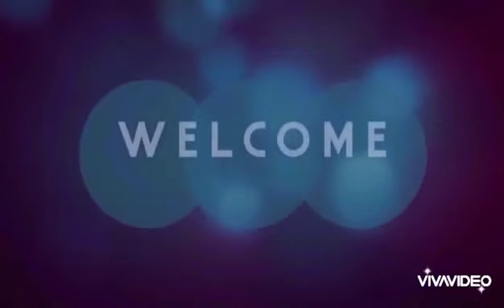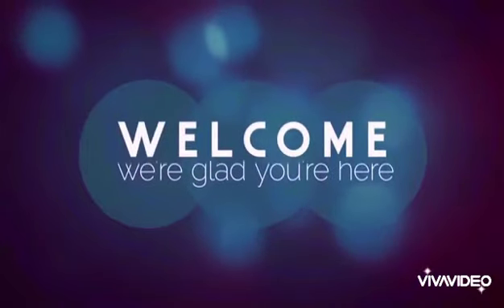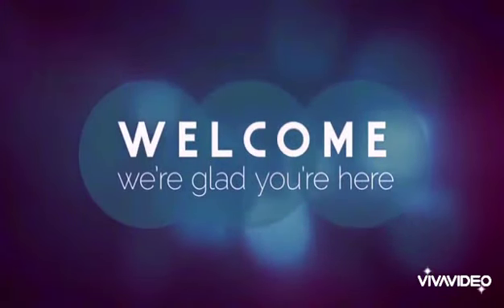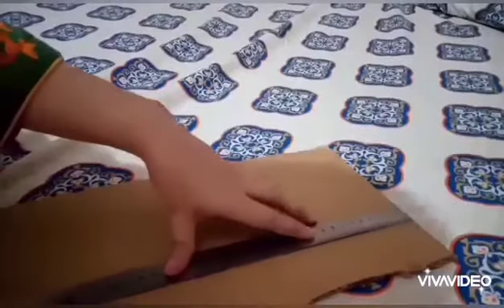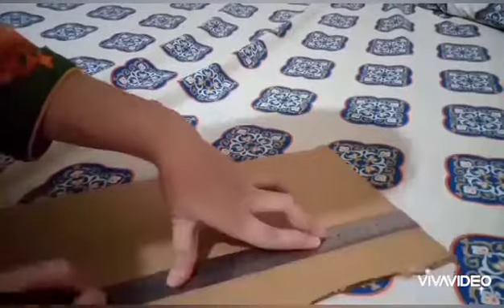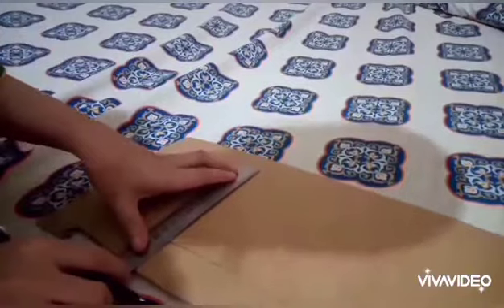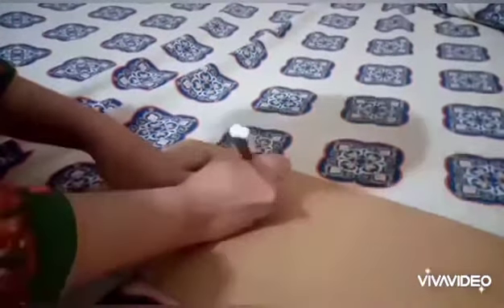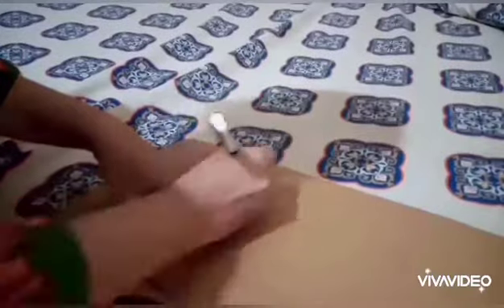Home made bangles rack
things required for bangles rack
1-Cardboard for cutting two pieces and for mini three hooks.
2- scale for measurement .
3-wedding cards 8 for making handles from car by wrapping into gole shape
   these card we have to wrapped with cello tape .
4- glue .
5- cello tape for wrapping the three hooks .
6- decorative pieces. 7- stick the three handles with glue on hooks.